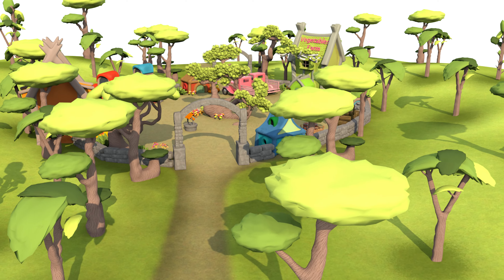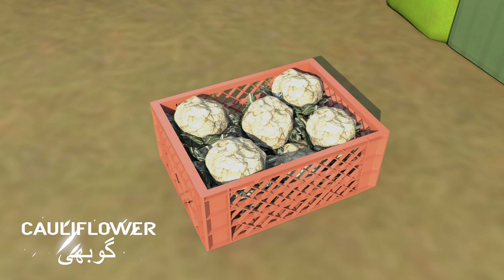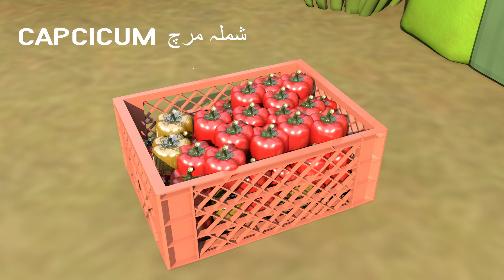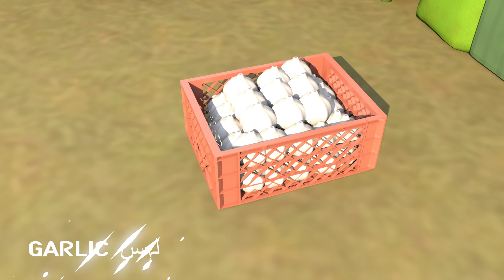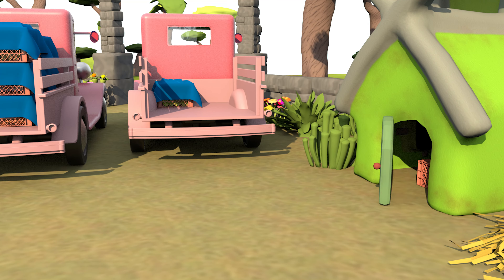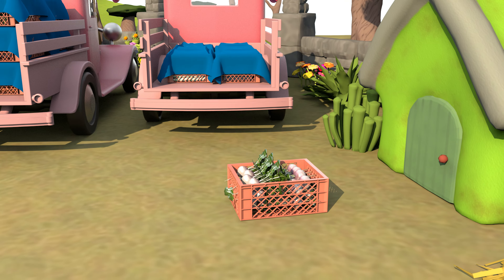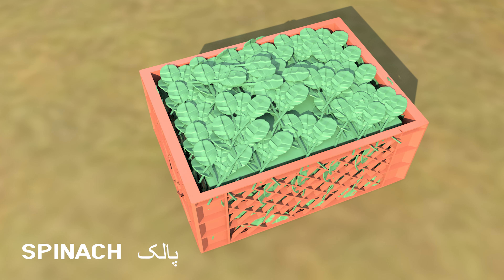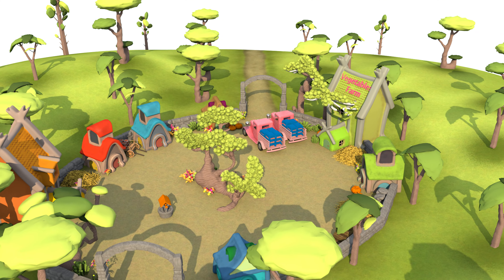Vegetables name video for kids | Cartoons for Kids | Kids Cartoon | Nursery Rhymes | Poems for Kids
Cartoons for kids: Let's learn vegetables name in a fun-filled visit to Vegetables farm. So kids hold on and enjoy 24 vegetables name in this cartoon video, by your fav Pakistani Cartoon Channel - Brinytoons.

A healthy body has a healthy mind. For a healthy life and an active mind vegetables are the necessity. Vegetables are the natural sources of rich nutrients that include minerals, vitamins, potassium etc. These nutrients boost up the body's growth and keep it fit and healthy.

A diet rich in vegetables reduces the risk of various diseases because vegetables are the powerhouse of many healthy fibers and contain less fats and play a major role in the maintenance of the body.
As vegetables are the essential chunk of our daily diets and kids always hesitate and create troubles for their moms, so here Brinytoons presents you the 3D animation of 24 vegetables name from Vegetables Farm visit that will introduce them to vegetables in an interesting and fun way in this Cartoons for Kids.

Does your kid know the names of all veggies? Come on, let’s learn the names of vegetables together through a Vegetables name Cartoons for Kids in a beautiful Vegetables Farm visit on this Pakistani Cartoon Channel.
Beans
Bitter Gourd
Cabbage
Capsicum
Carrot
Cauliflower
Cucumber
Egg Plant
Lady Finger
Lemon
Lettuce
Mint Leaf
Pea
Potato
Pumpkin
Radish
Spinach
Tomato
Turnip

This Pakistani Cartoon Channel presents you with a fascinating video from Nursery Rhymes, Baby Songs, Preschool Kids Videos of Vegetables Farm for Learning vegetables names. So relax and enjoy this. This is one of the best videos you'll ever see on the Urdu Cartoon Channel. A wonderful nursery rhyme video Pakistani Cartoon Channel.

All 3D models/animations used in this video are purely the work of the production team of Urdu Cartoon Channel “BrinyToons/Brinysoft”.